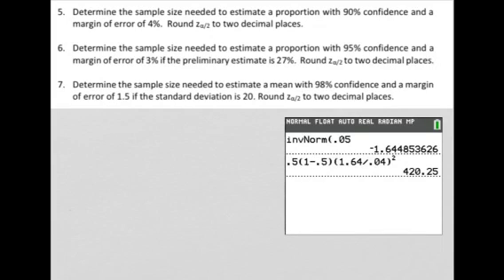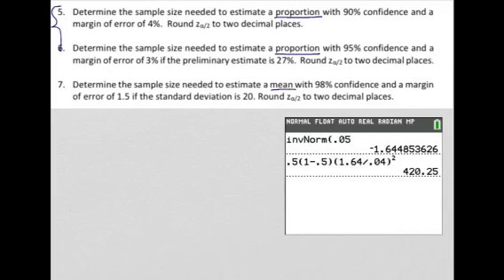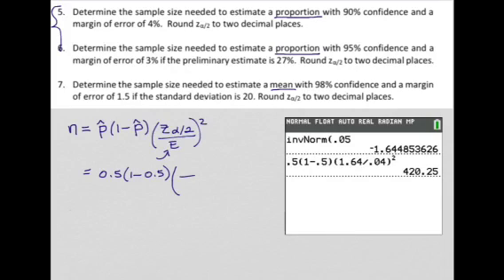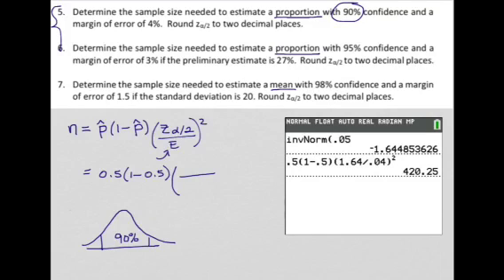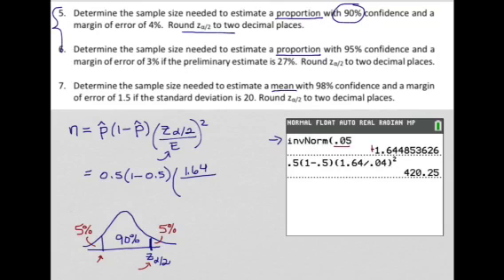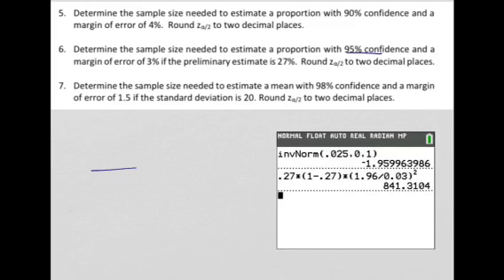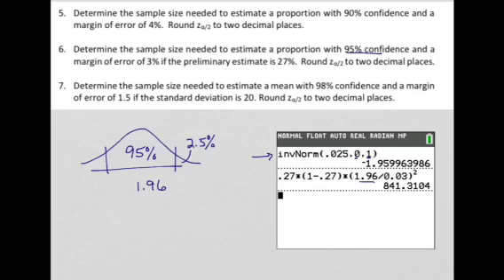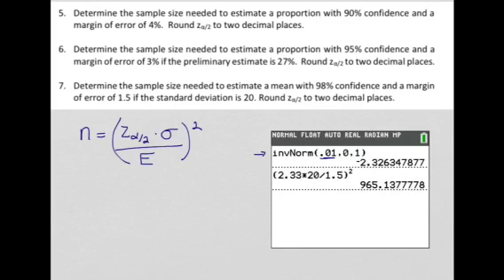Chapter 8 - Finding the sample size needed to estimate a mean or proportion